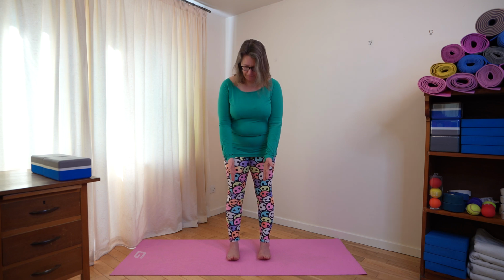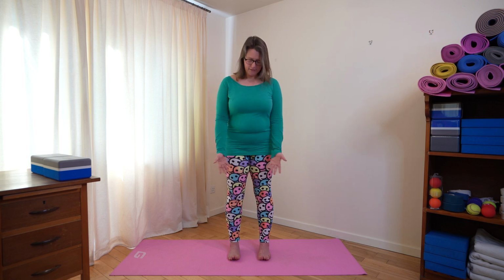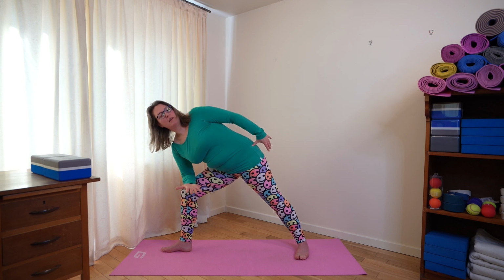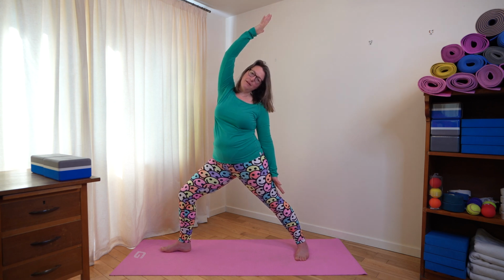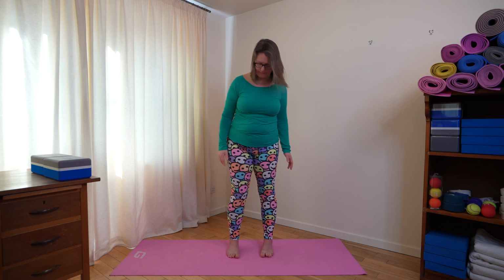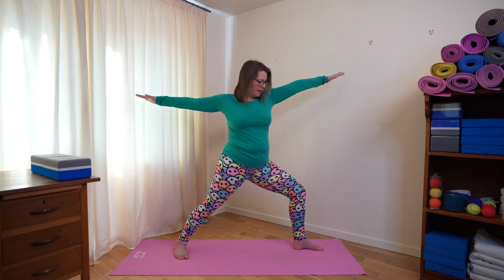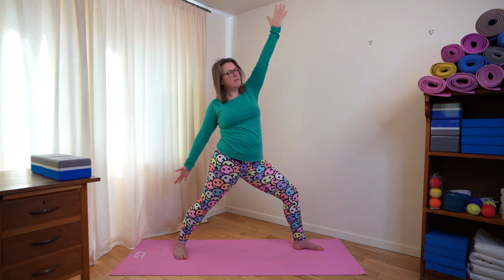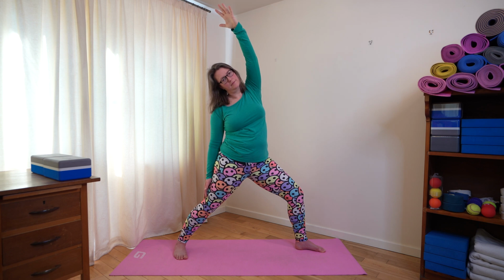Yoga for Balance: Build Up Your Yoga Practice so you can feel stronger and more balanced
10 minute yoga class with Claire Mace to help you improve your balance through yoga.

If you have a yoga mat, use that.  If you don't, practice on a surface that is not slippy.

Make sure you are practicing in a suitable environment with space around you to move, and hold onto a wall or piece of furniture if you need extra support while balancing.

Listen to your body’s needs: do this session in a way that feels good to you and give yourself permission to modify or skip anything that’s not appropriate for you today.

🌹 For more yoga from Inspiratrix Yoga, that will help you lower stress, reduce anxiety and get strong, click on the SUBSCRIBE button, and then tap the bell icon to find out when we share new public videos. 🌹

🍀 Want to work with us? Join our "All the Yogas” membership programme to get support in growing your healthy yoga habit at a very affordable price. Join us for weekly yoga classes and monthly workshops on Zoom, plus access our Virtual Yoga Vault with loads of on-demand classes.

🧘🧘 Thanks for joining Inspiratrix Yoga today. We would love to know how you found this session, so post a comment, your feedback, or a question below. 🧘🧘

👍 If you enjoyed it, do the thumbs up thing! 👍

To see what we have on offer right now, head over to our websites:

Doing this class is at your own risk, subject to and governed by UK law, and the exclusive jurisdiction of the courts of Wales and England.